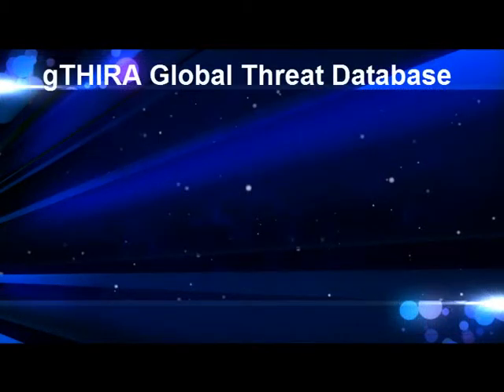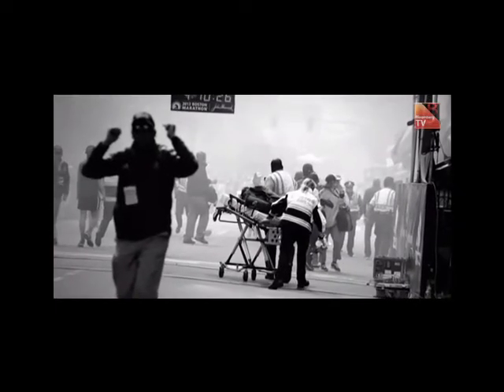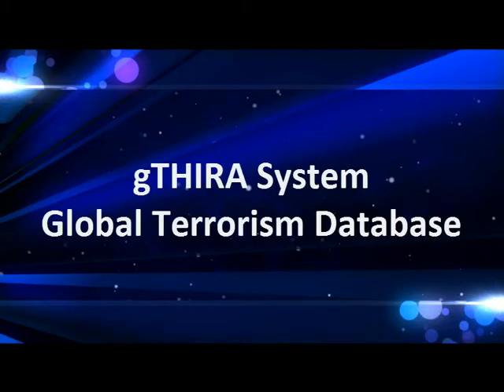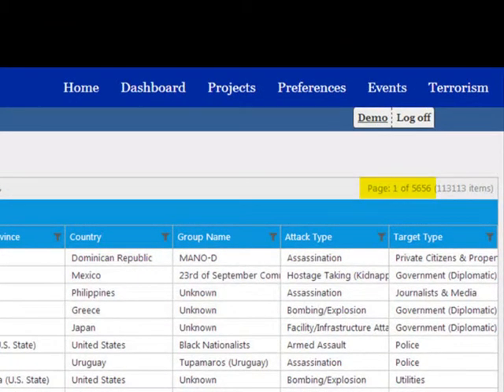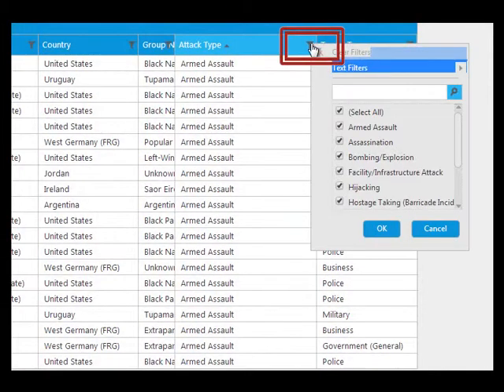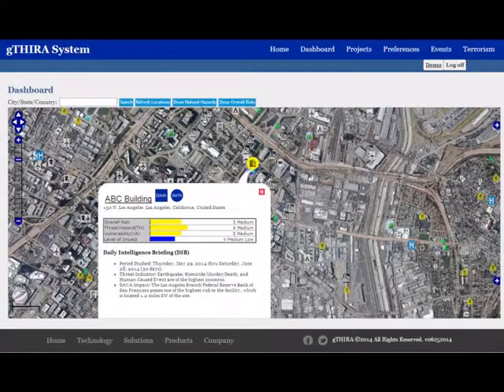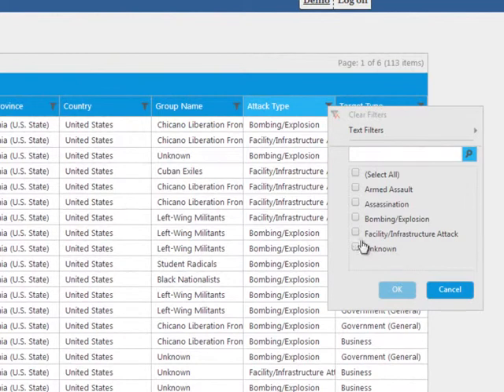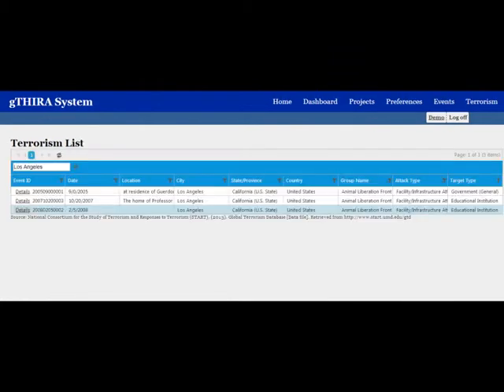gTHIRA Systems - Global Terrorism Database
This video will help the end user understand the characteristics of this database and how to conduct basic search routines and research techniques.